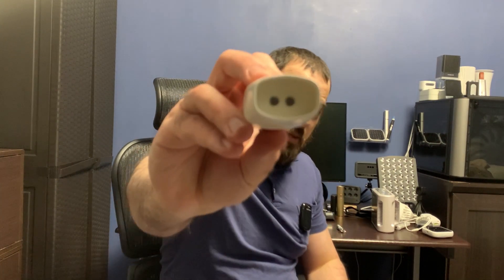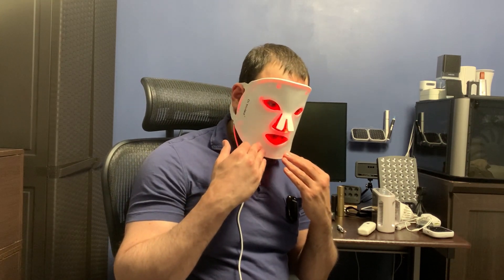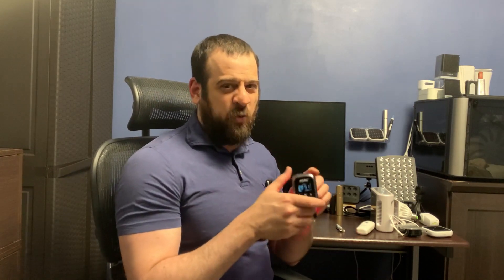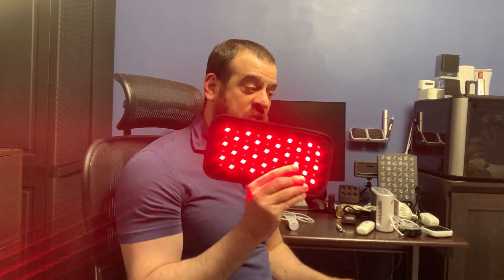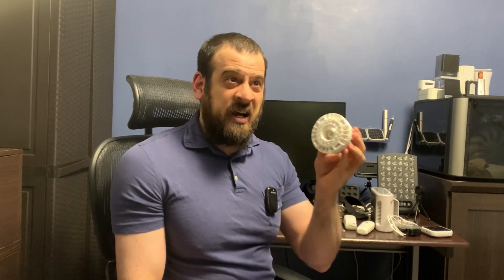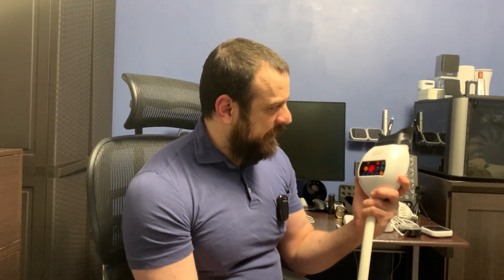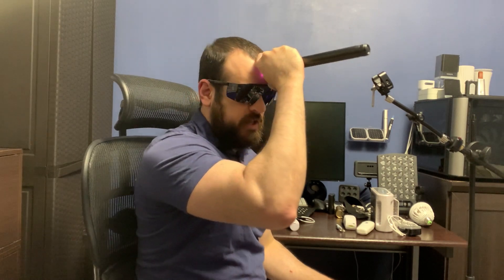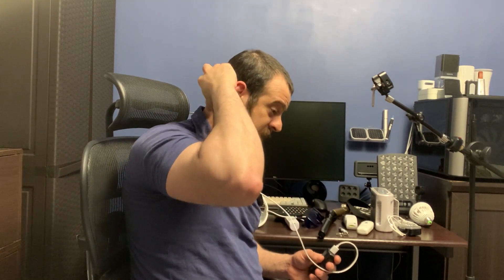Introduction to Light Therapy Science & Devices that ACTUALLY WORK